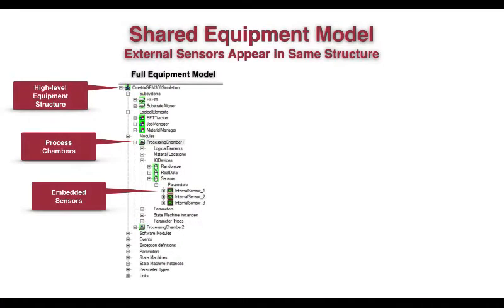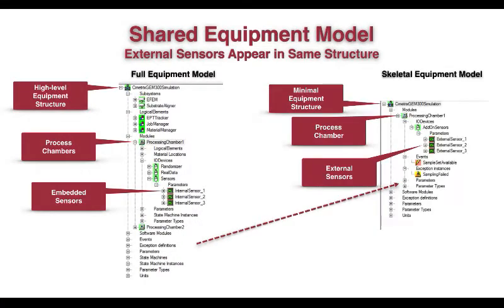Seamless Sensor Integration with E164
The Equipment Data Acquisition (EDA, also known as Interface A) standards are a collection of SEMI standards intended to facilitate and improve communication between a factory's data gathering software applications and the factory equipment. The factory uses EDA to collect specific data from equipment, and then analyze that data to determine how best to increase productivity, improve product quality, and reduce costs.